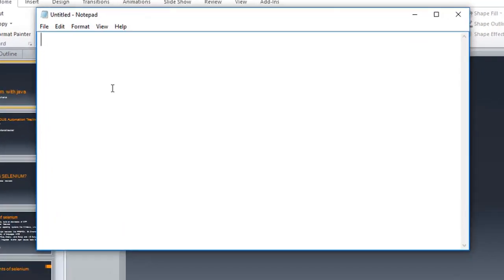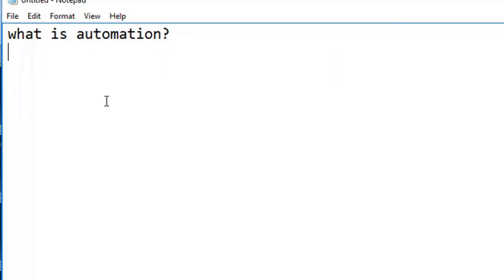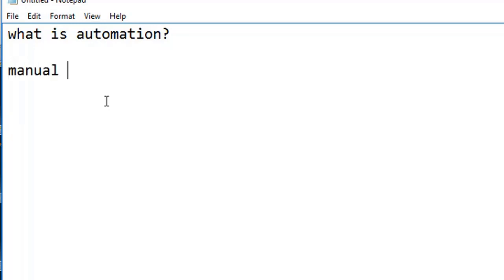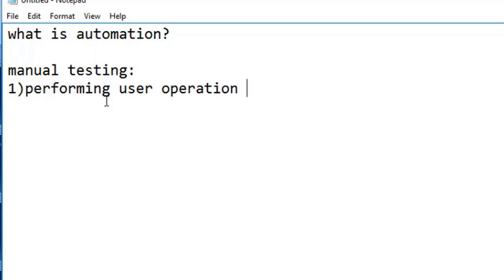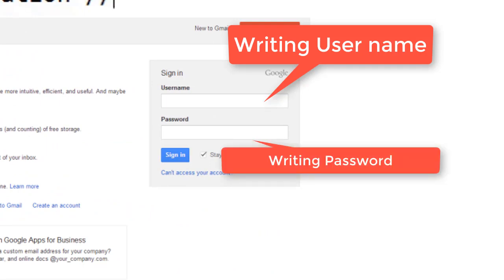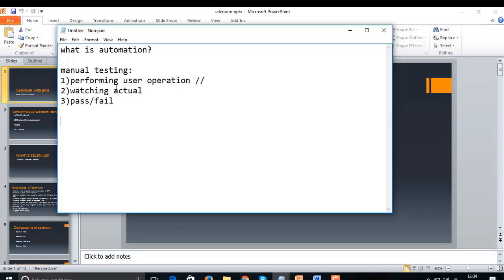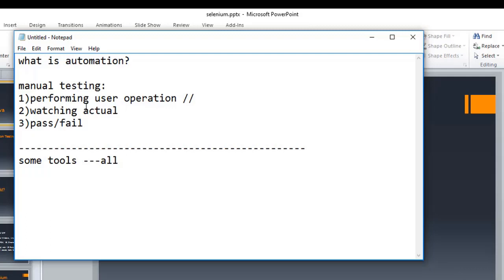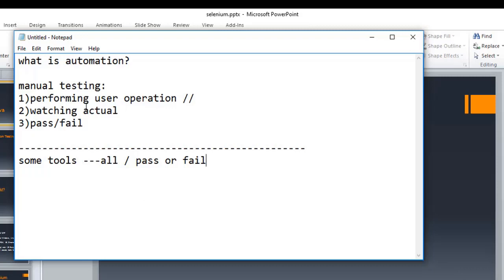Introduction to Automation Testing || Selenium Part 1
introduction to Automation Testing , Basics of selenium  automation testing
for live sessions or self learn videos visit ; masterselenium.com  or kirantestingacademy.com
calls us or whatsup at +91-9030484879